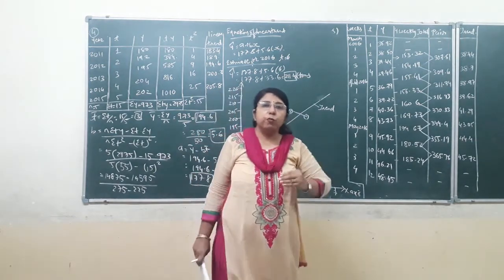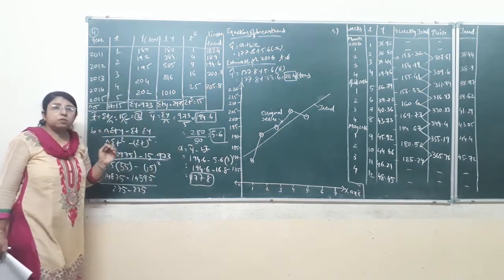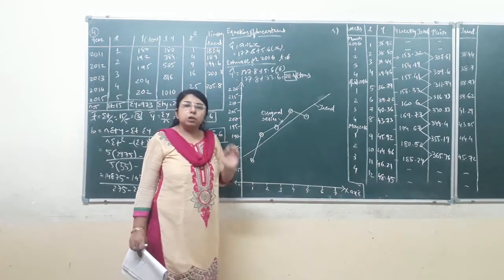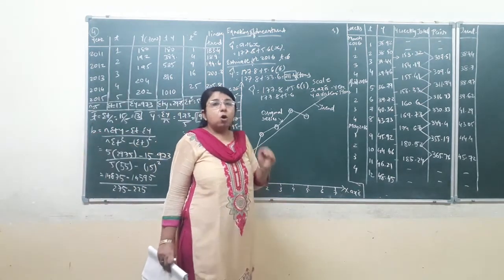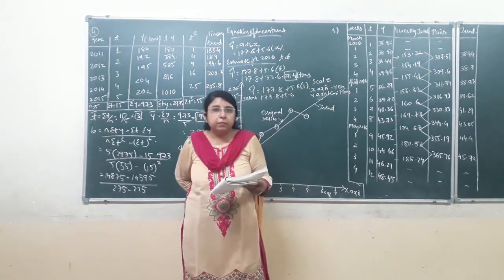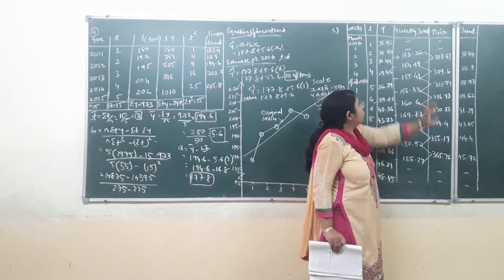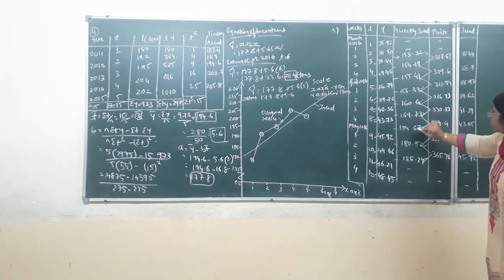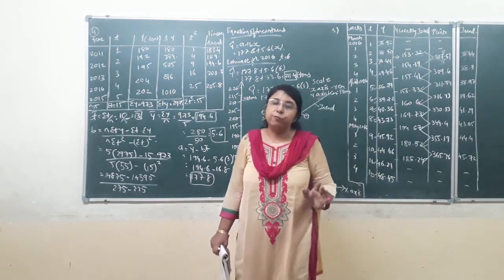Chapter - 4 Time Series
Exercise  4, Section  F, Q.4 & 5,Statistics,  12th Com, GSEB